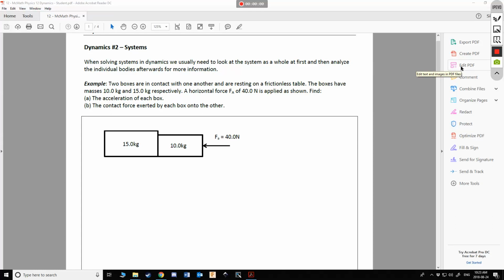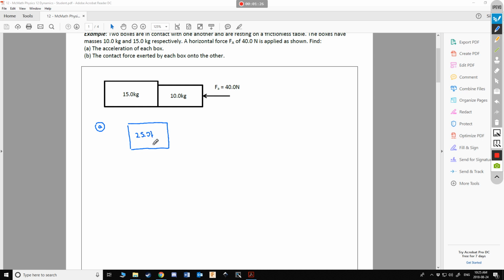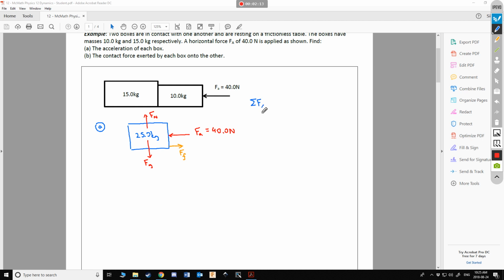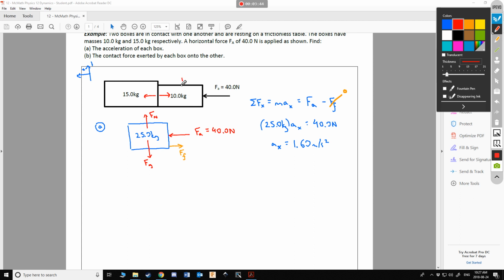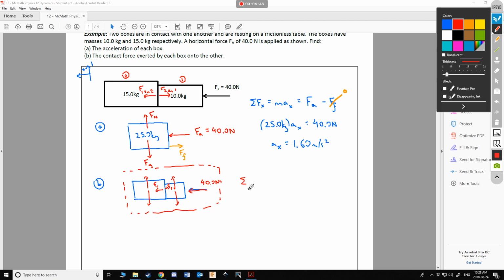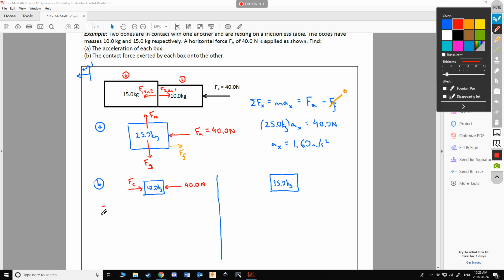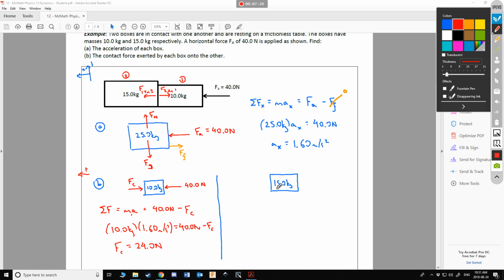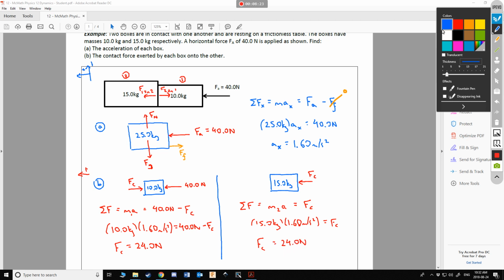U3 Dynamics 2 Q1